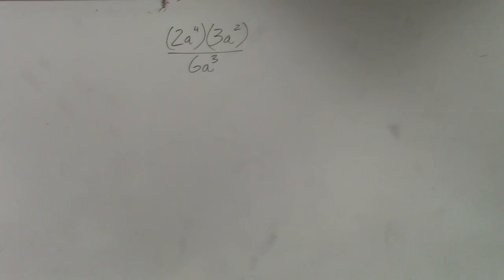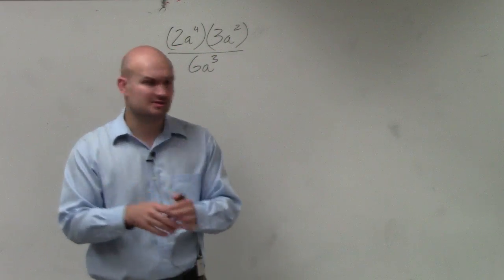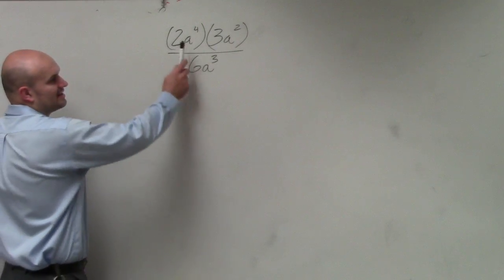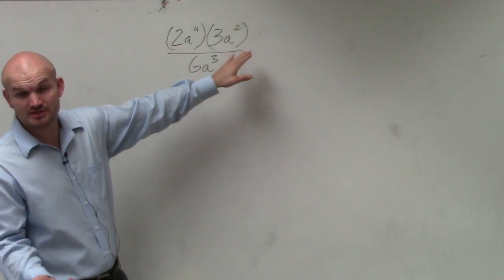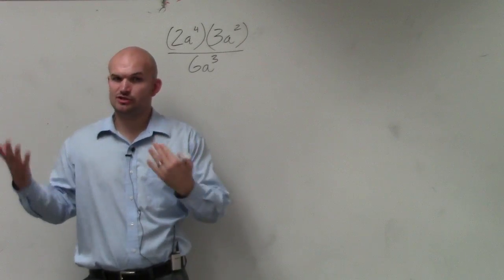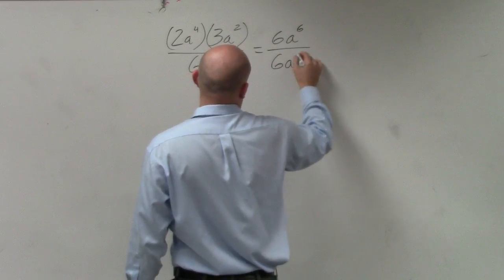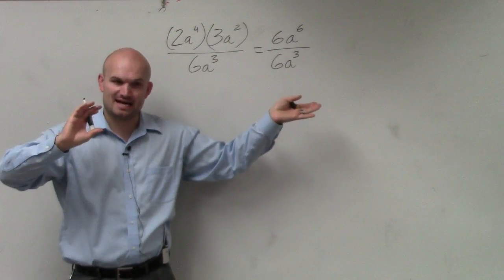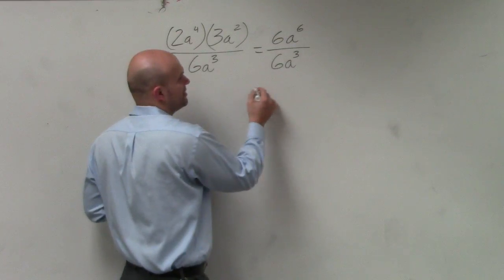Learn the basics for simplifying an expression using the rules of exponents